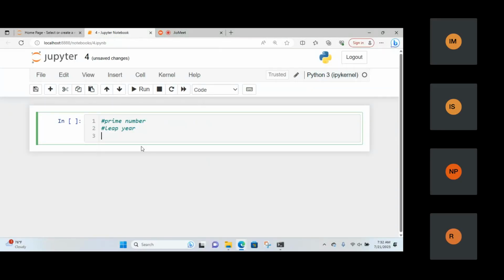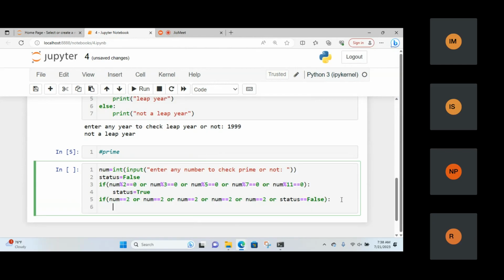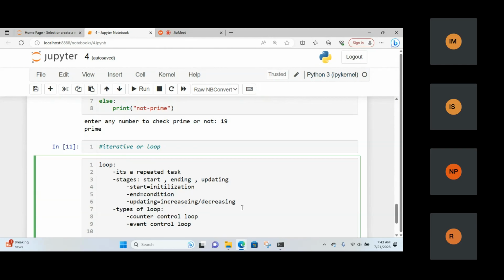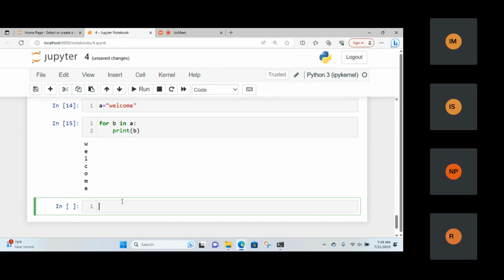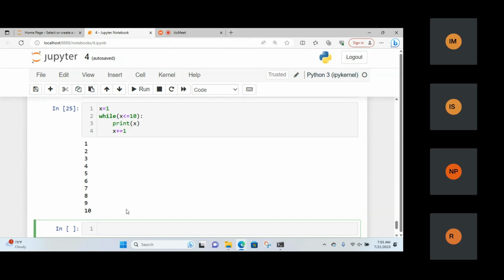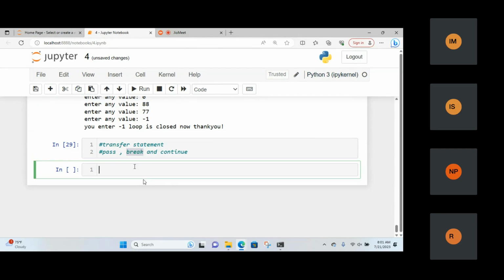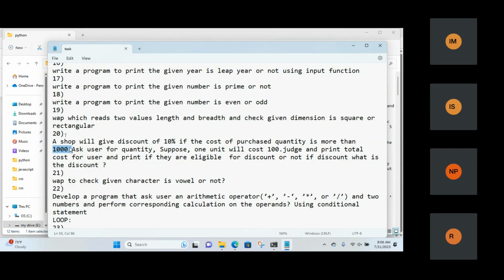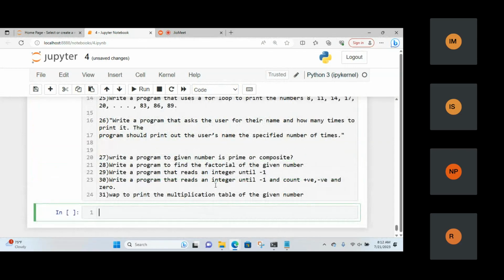#5 Python loop | Python Iterative statement | Python by ilyas sir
In this comprehensive tutorial, "Mastering Python Looping: Unleashing the Power of Iteration", we delve into the world of Python loops. Whether you're a beginner or an experienced coder, understanding how loops work in Python is crucial for building efficient code.

Our expert instructor takes you through the fundamentals of loops, starting with the essential while and for loops. You'll learn how to create iterative processes within your code, allowing you to perform repetitive tasks with ease. Gain a deep understanding of loop structures, control flow, and the art of iteration in Python.

With real-world examples and step-by-step explanations, you'll master the different types of loops and their applications in Python. Discover how to effectively iterate over strings, lists, dictionaries, and other data structures. Unleash the full potential of nested loops and comprehensions to tackle complex problems and optimize your code's performance.

Furthermore, we explore advanced looping techniques, such as break and continue statements, which offer greater control and flexibility when handling loop execution. Learn how to employ these powerful tools for efficient error handling and conditional termination, enhancing your code's functionality.

By the end of this tutorial, you'll have a solid grasp of Python looping and the ability to harness its immense power. Level up your programming skills and become a confident Python developer with the ability to write clean, concise, and optimized code using the magic of iteration!
event control loop vs counter control loop
for vs while loop
python by ilyas sir